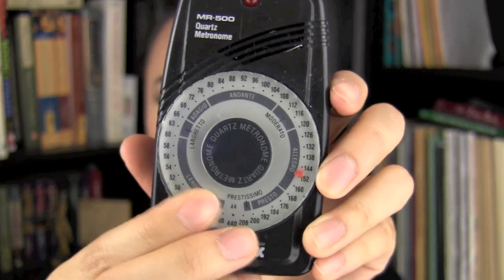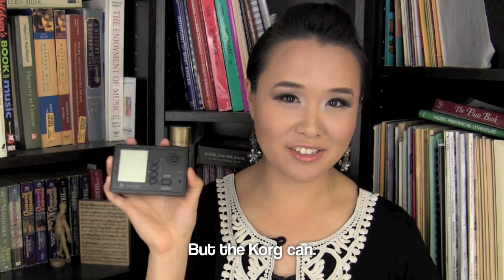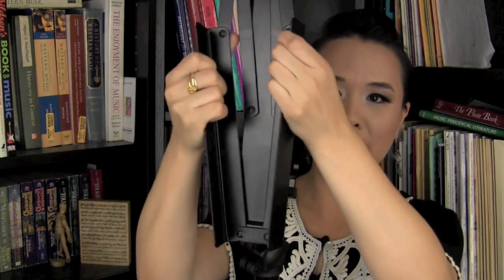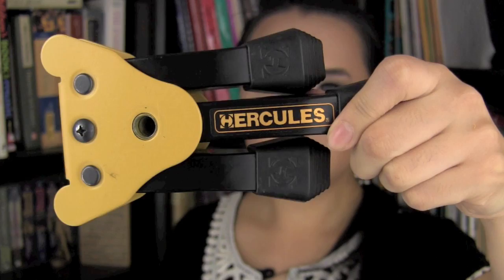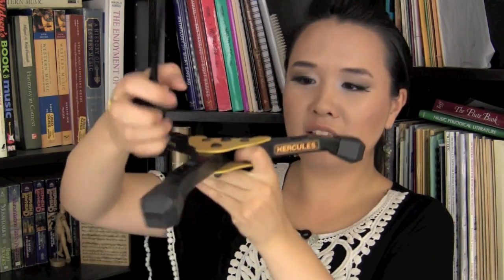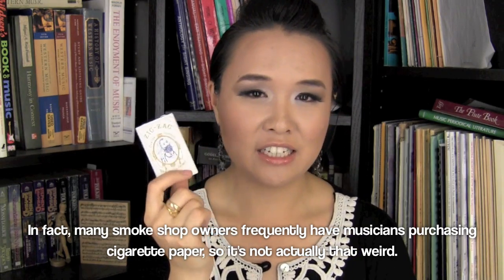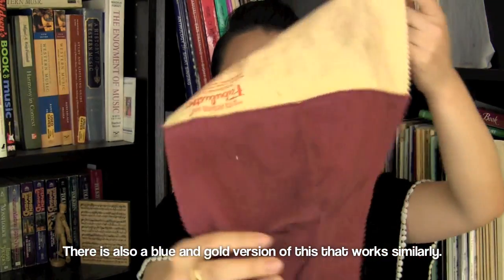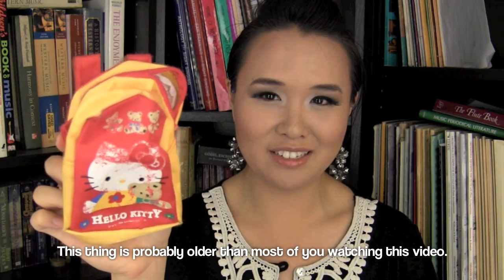Back to School: Music Gadgets